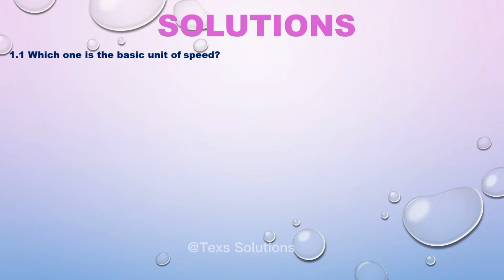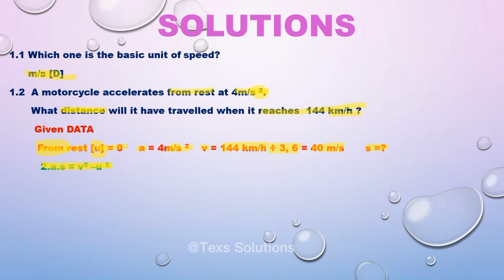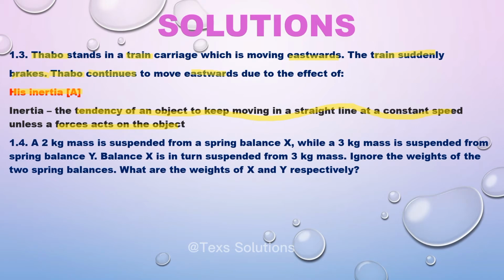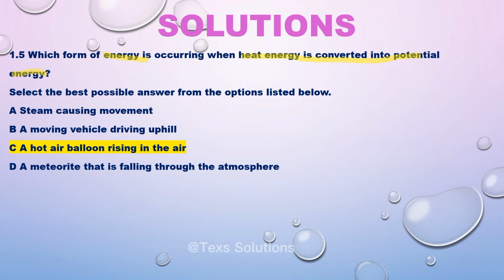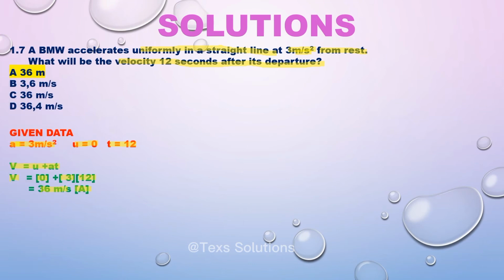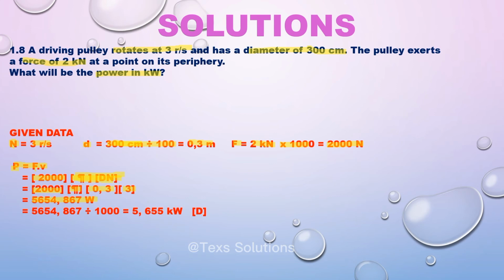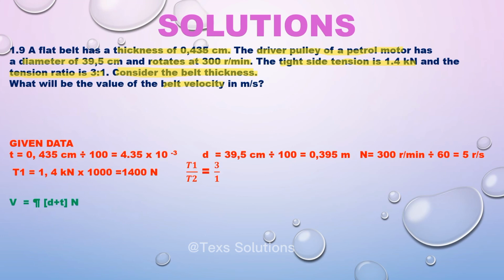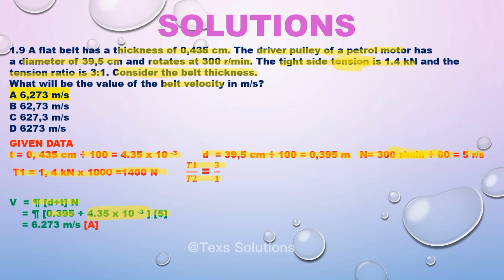February 2022 Final exam Motion,Power and Energy:Belt Drives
February 2022 Exam
Motion,power and Energy:Inclined planes